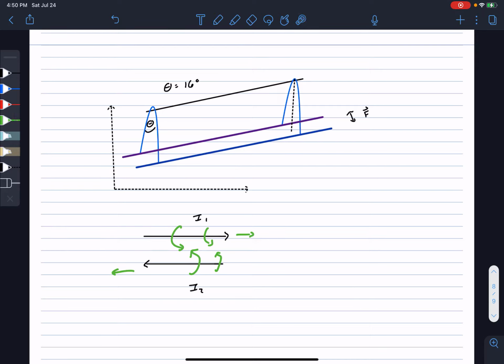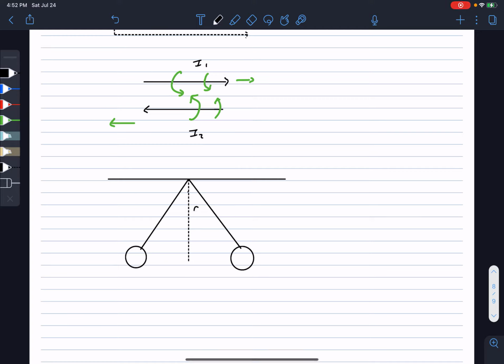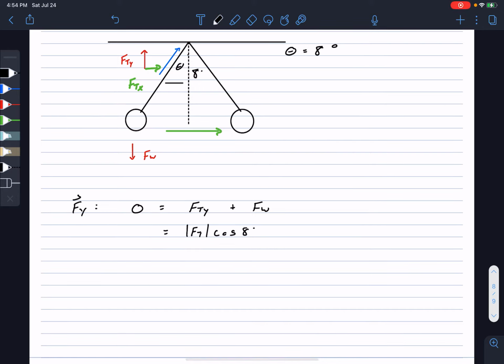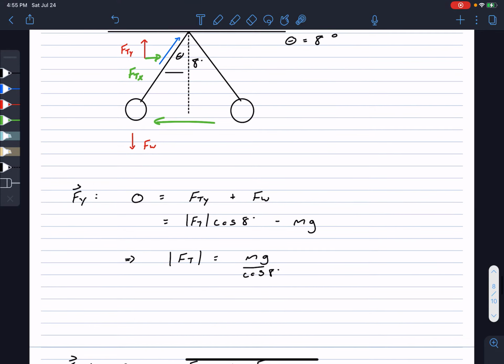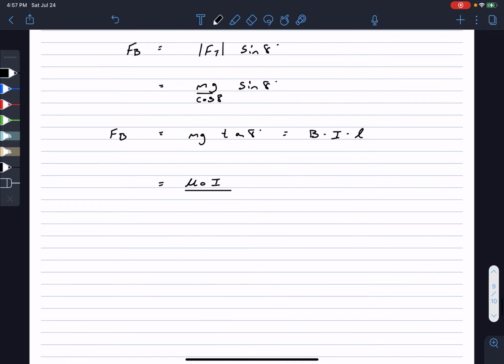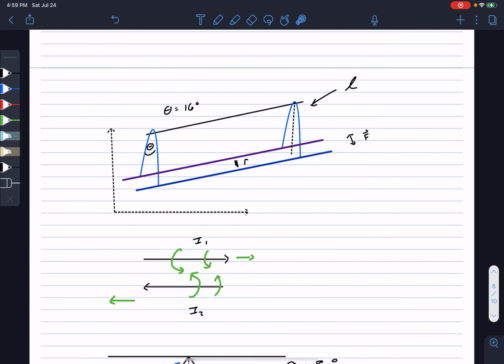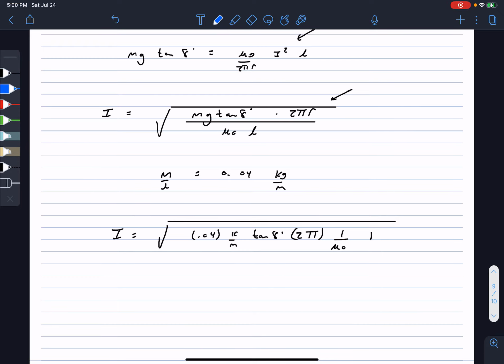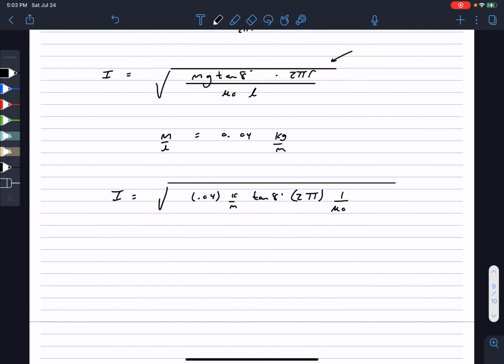Force between Parallel Conductors